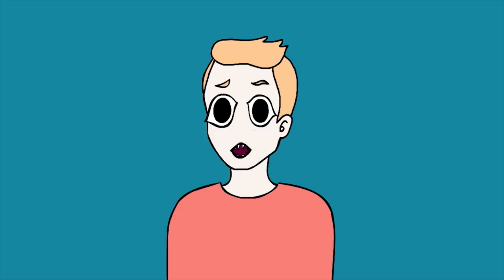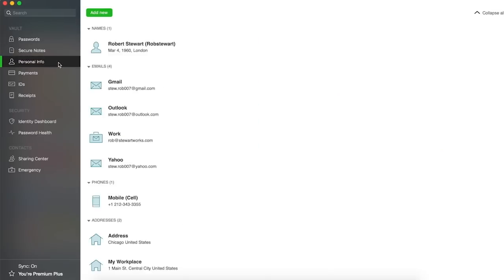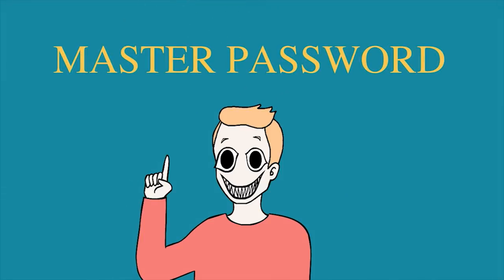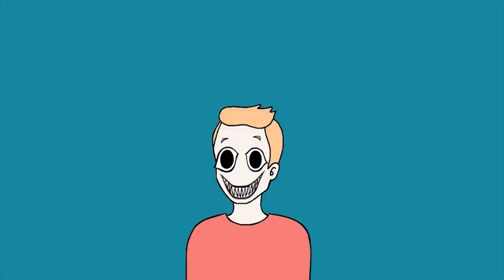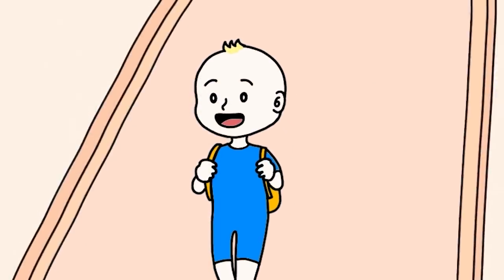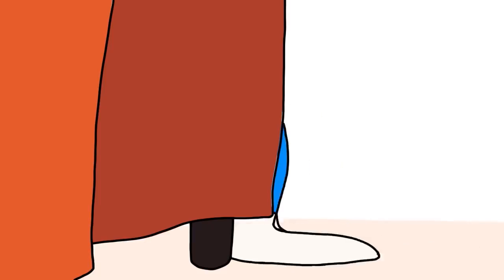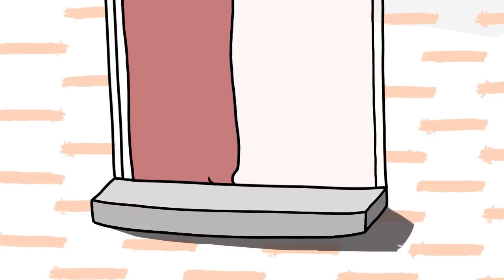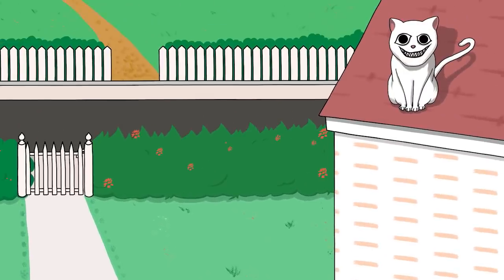My True Horror Story of SOCK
This is a True Creepy &Scary Story Animation

Story By Fluffy
Animation by Hyeseung  Lee

If you have personal true story of yours, please send it through